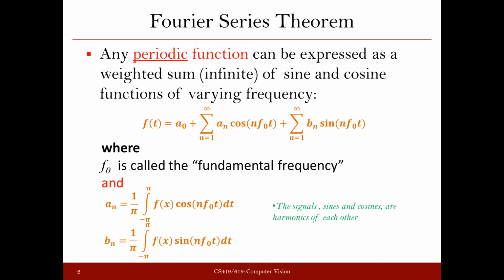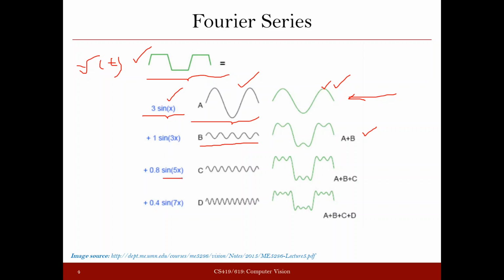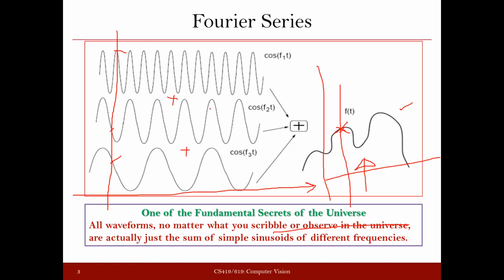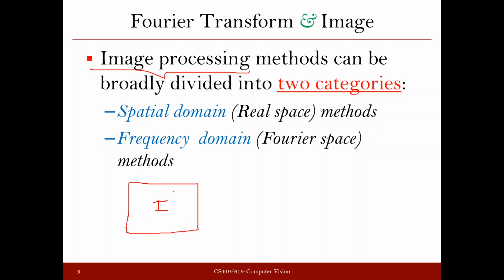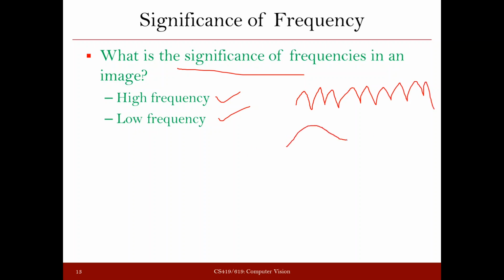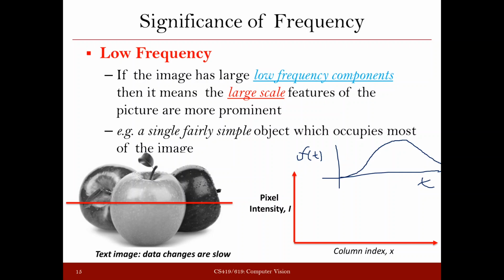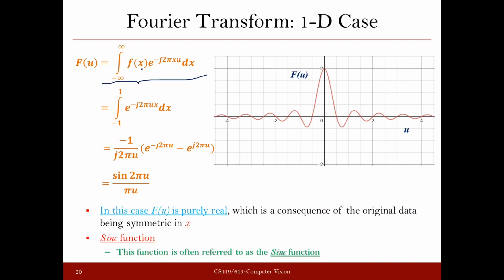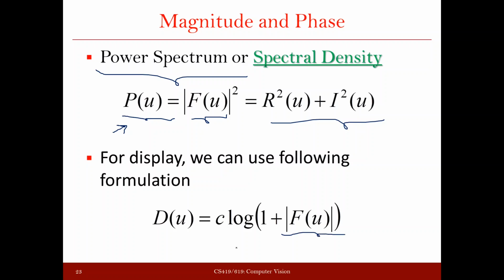Lecture 9: Fourier Transform - Part 1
This lecture discuses basics of Fourier Series and Fourier Transform. It discusses Fourier transform with respect to images and gives notion of high and low frequencies in an Image. It further introduces Fourier transform for 1-D continuous functions.